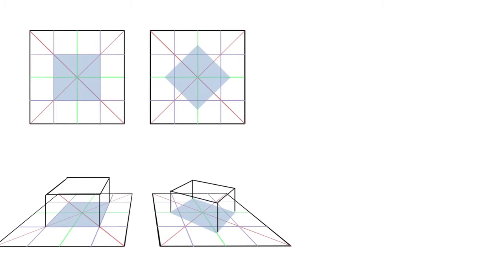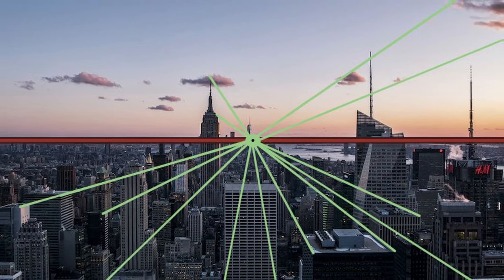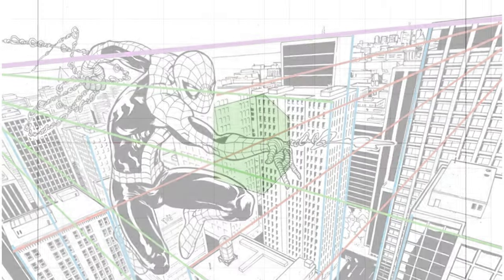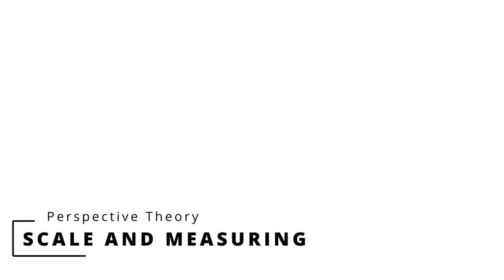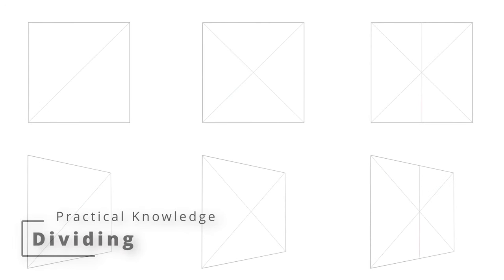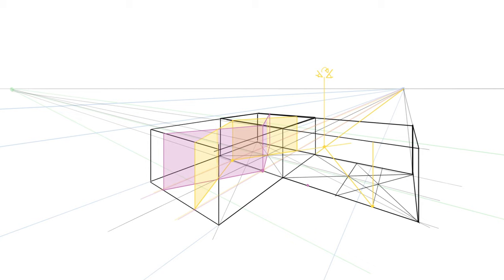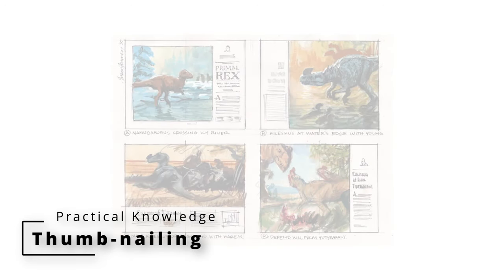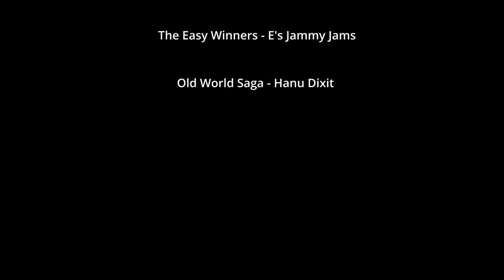Everything You Need to Know About Perspective Drawing - Free Perspective Course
Softwares used: Krita, Audacity and DaVinciResolve 18.5.

Free/Paid - Perspective exercises
1 - From the basics to more practical exercises, they have you covered from how to draw a line, to how to draw animals, textures, etc… in perspective! Great community with peer FEEDBACK! (or paid if you insist)

Free - General Perspective Sources
1 - Scott Roberson’s YouTube channel - The Man himself. Author of the How to Draw book, the best perspective book I know of.
2 - Basics and advanced perspective tutorials, several examples from Scott’s book.
3 - Basics of perspective by ModernDayJames. If you know MDJ, you’ll probably like his stuff, a little old, but gold. His “becoming a GI” series, also touches in perspective.
4 - It’s a promotional video, but a brief, good introduction. I never took the course, so I can’t say anything about it.
5 - 50+ minutes of how to learn perspective + an amazing show for artists, I recommend watching several of their episodes.
6 - David Finch needs no introduction, here are his perspective tutorials:
9 - Although I’m not super familiar with the guy, he has over 140 perspective tutorials so… come on.
10 - Another introduction, focused on animators. By the way, their whole channel is amazing for animators.
11 Drawing database’s playlist on perspective.

PAID
1 - NMA - I never took any of their courses, but they have great endorsements all around.
2 - Scott Robertson, How to Draw -The GOAT, best book money can buy in regards to perspective. Environments, vehicles, design, etc… best value for the buck.
3 - It’s from 1994, and in Marshal's own words: “... is a flawed production… But it has one virtue: A train of thought that almost makes Perspective easy. I will guide you through how the principles work, and you’ll forgive my errors and oversights when you “get it” for the first time”. Marshall's website is full off drawing resources, consider checking
4 Rumors are that Marshall Vandruff has been working on a perspective course for more than 3 years at this point, I have taken lectures from him and can only recommend, even though it is not out yet. Proko is also an amazing place to learn all drawing related stuff, especially anatomy. They also have a YouTube channel.
5 - Framed Perspective Vol 1 & 2 - Marco Mateu Mestre. Good if you’re into comics.

Free - Industrial Design
1 - From the basics of sketching to advanced marker rendering, here are some nice videos.
2 - Another great YouTube channel.

Timecodes
0:00 Introduction
5:21 Horizon Line/Eye Level
7:13 Vertical Horizon Line
7:37 Vanishing Point (s)
8:39 The Types of Perspective
17:02 Real Life Perspective
18:45 Linear Vs Isometric Perspective
19:30 Lenses and Cameras
20:18 The Figure in Perspective
22:26 Cross-contours
23:00 Foreshortening
24:01 Scale and Measuring
24:40 A bit of Composition in Perspective
26:03 Perspective and Design
27:30 Atmospheric Perspective
28:15 Useful Tools
29:02 Avoiding an Isometric Look
29:24 Avoid Distortion
29:45 Plotting Grids (Brewer Method)
30:43 Finding the HL in the frame
32:00 Dividing
32:58 Ellipses
35:56 Multiplying
36:58 Mirroring
39:47 Rotating and Tilting
41:29 Interesting Scenarios
44:12 Calculating Shadows in Perspective
47:56 Thumb-nailing
48:32 Different Angles
48:55 Photos + Google Earth
50:27 Intuitive Perspective
51:37 DEMOS